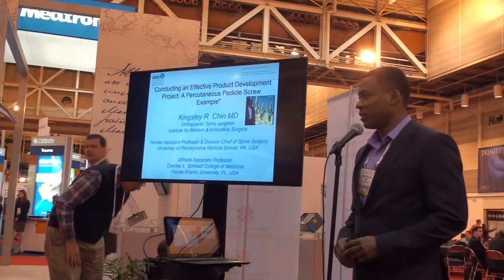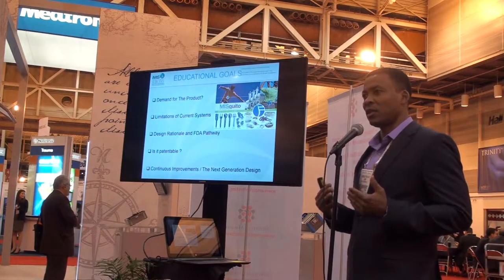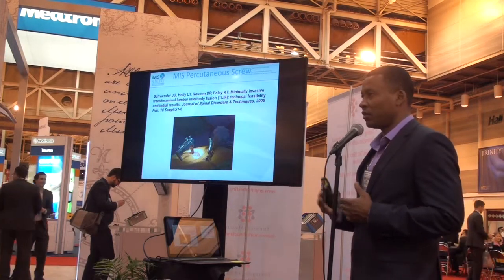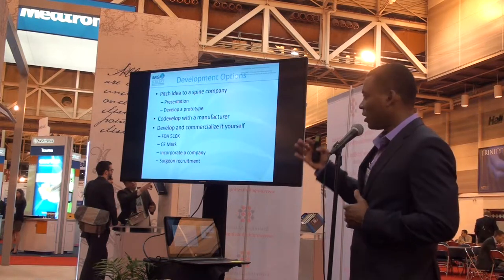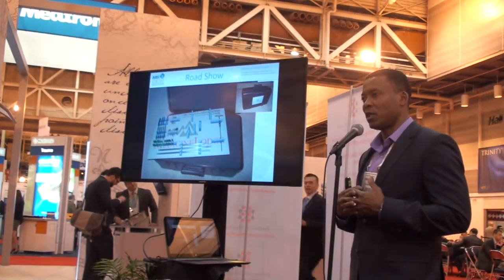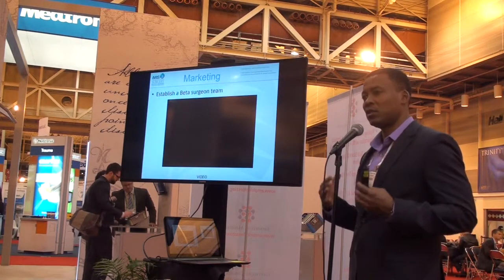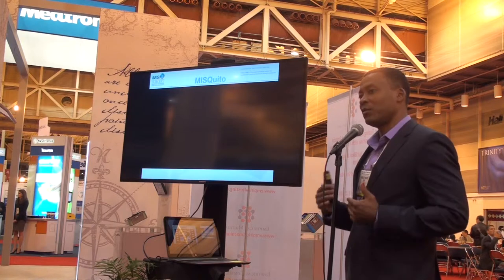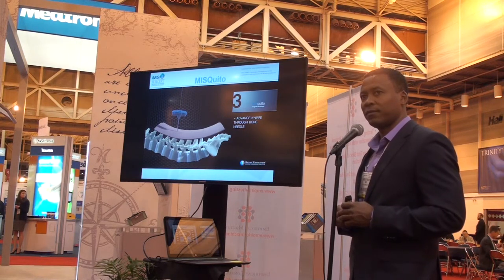Kingsley R. Chin, MD: "Conducting an Effective Product Development Project"